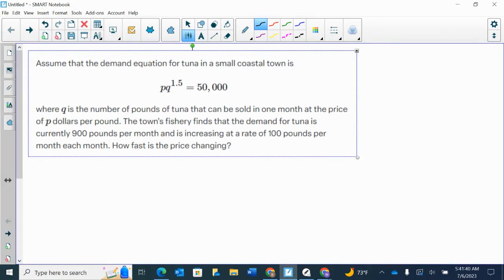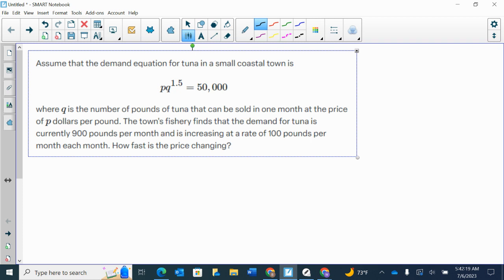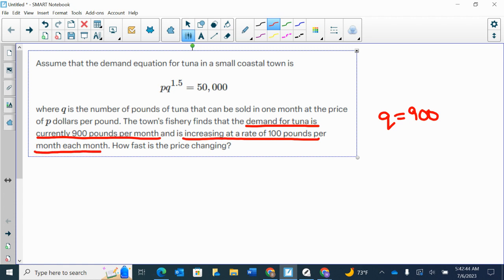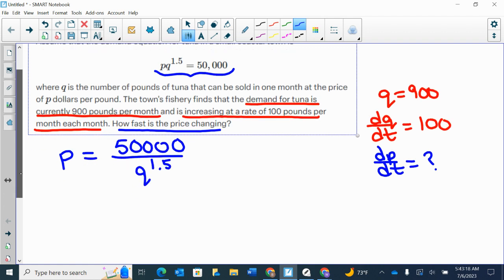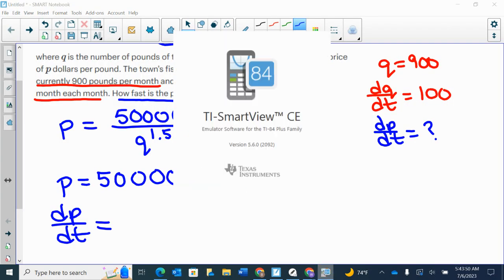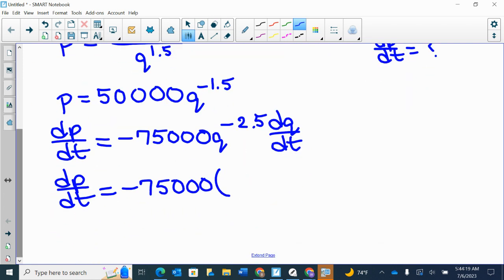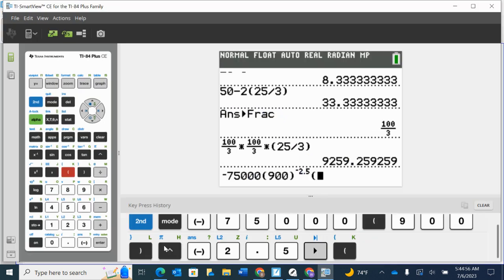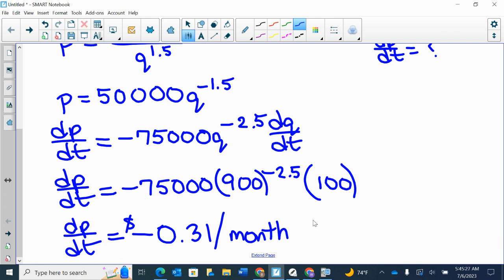The supply manager of Mebee, a prestigious restaurant chain, is willing to supply one hundred pieces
The supply manager of Mebee, a prestigious restaurant chain, is willing to supply one hundred pieces of chicken at a price of p pesos per piece, which is given by the equation 5pÂ² - 3000. Compute how fast the supply is changing when the price is 40 pesos per unit and is increasing at a rate of 50 cents per month. Show your complete solutions with proper explanations.